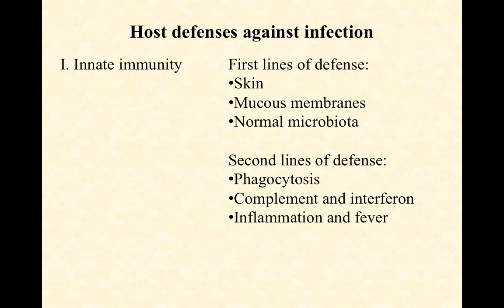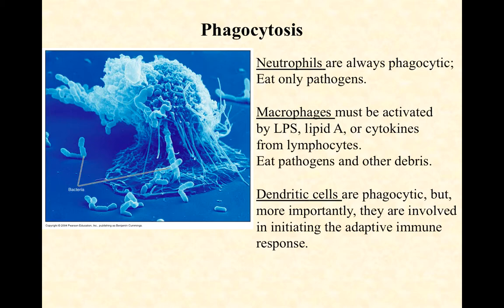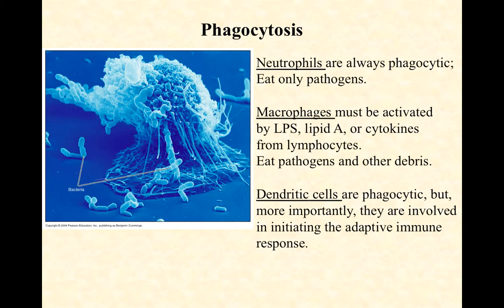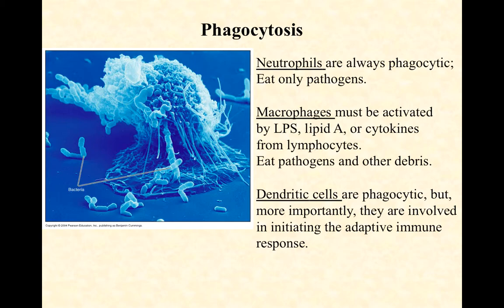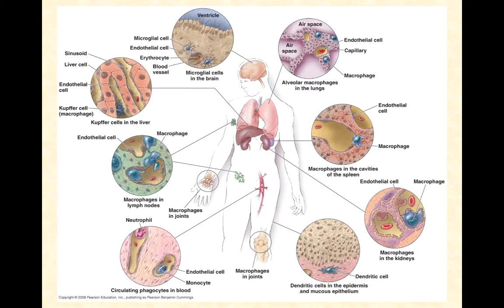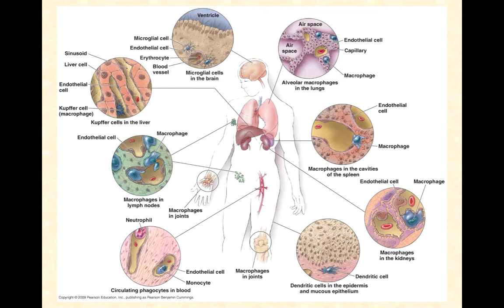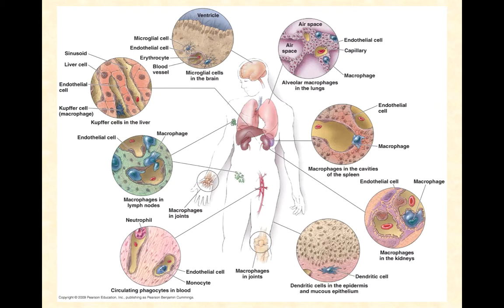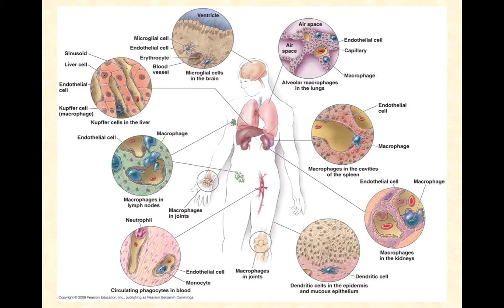video lecture innate immunity phagocytes